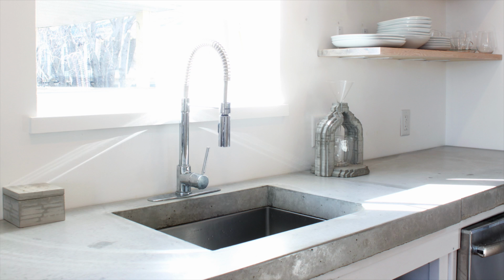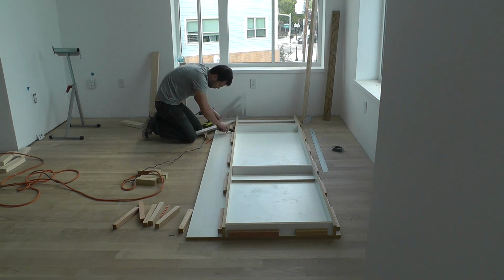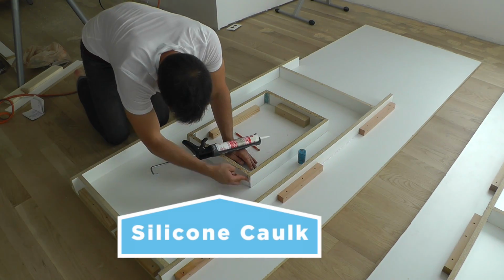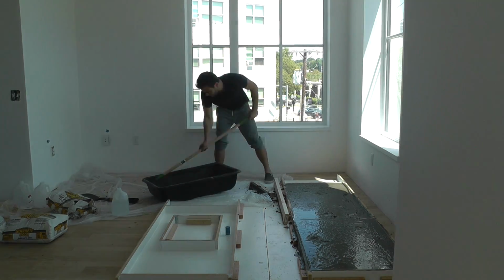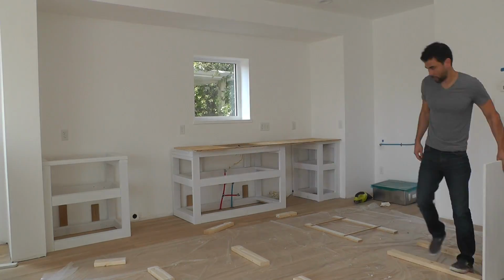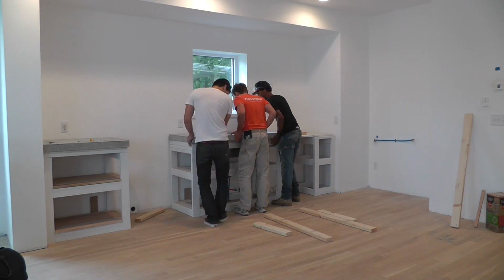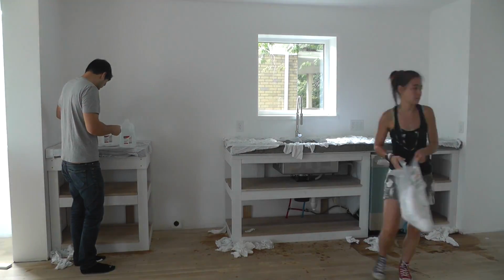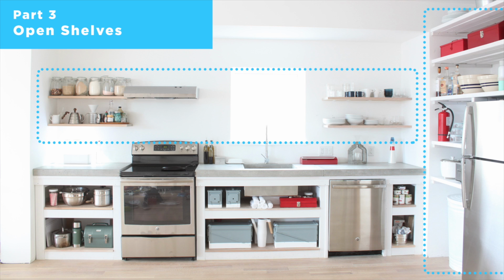DIY Concrete Countertops | Part 2 of The Total DIY Kitchen Series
This video shows how to make DIY Concrete Countertops out of Quikrete 5000. It is the second in a series of videos that show a complete DIY kitchen built from scratch. I will be posting plans for these cabinets and detailed instructions on HomeMade-Modern.com soon. Additional videos showing how i made the cabinets and shelves are also coming soon. Please be patient :)